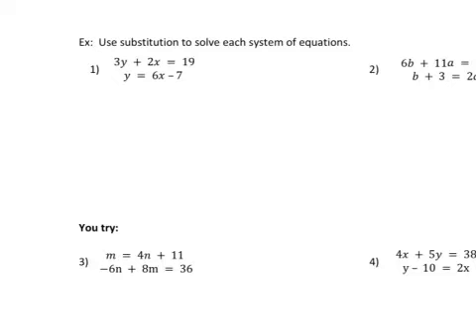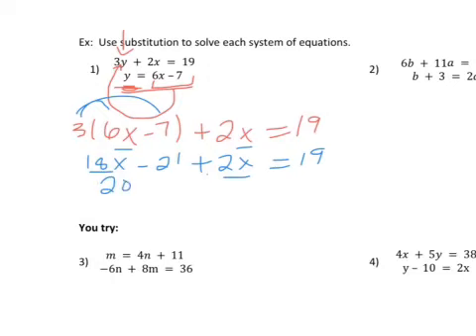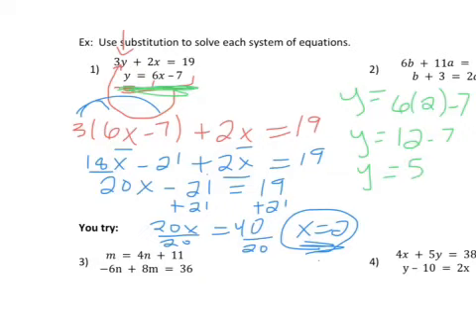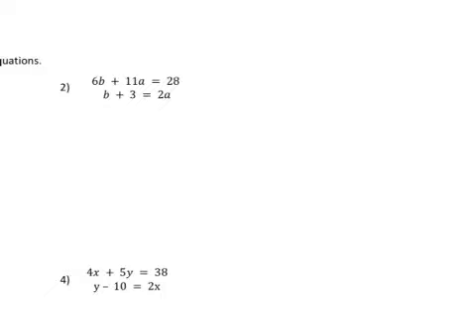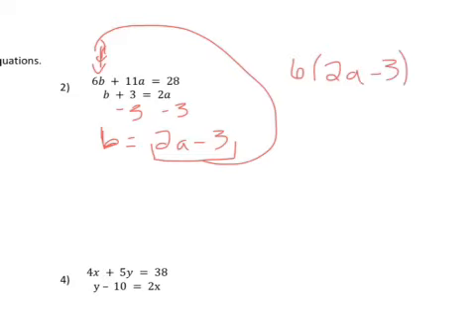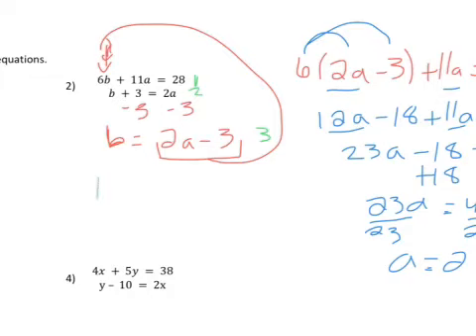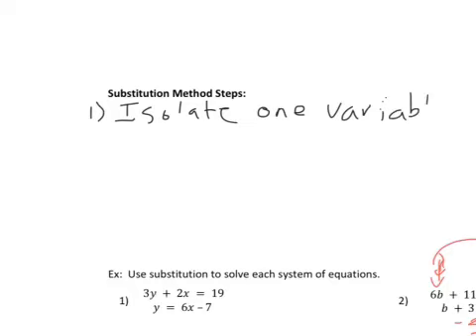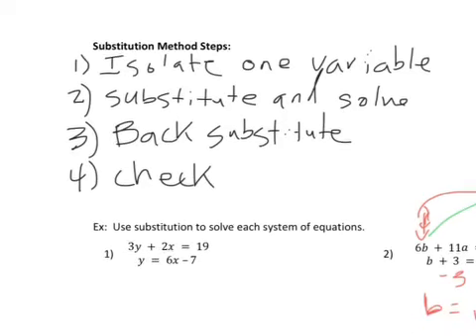6.2 Flipped Lesson part 2